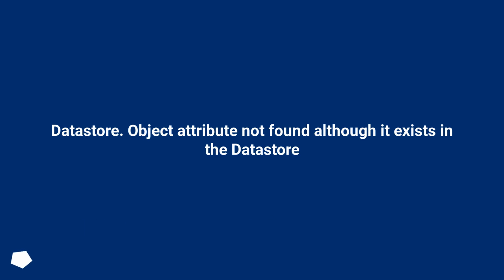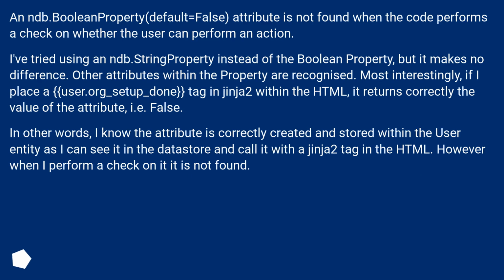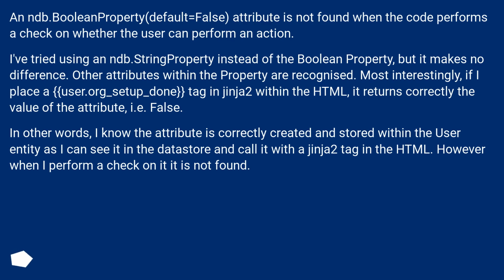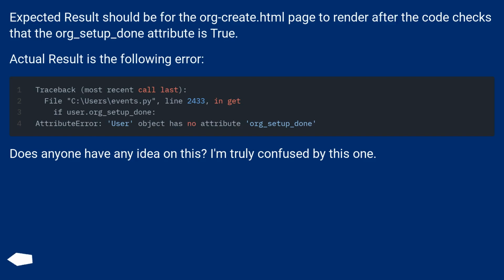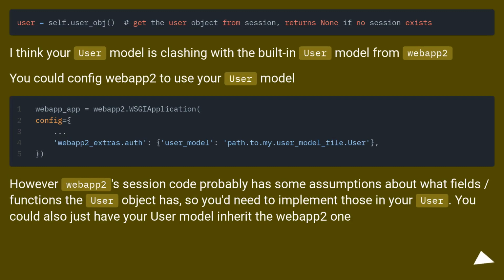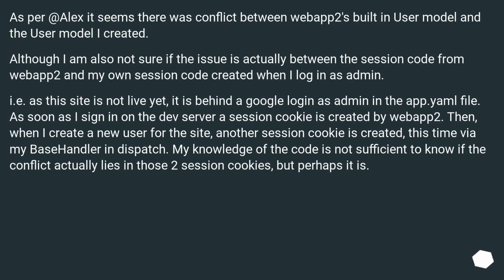Datastore. Object attribute not found although it exists in the Datastore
Chapters
00:00 Question
02:10 Accepted answer (Score 2)
02:54 Answer 2 (Score 0)
03:41 Thank you